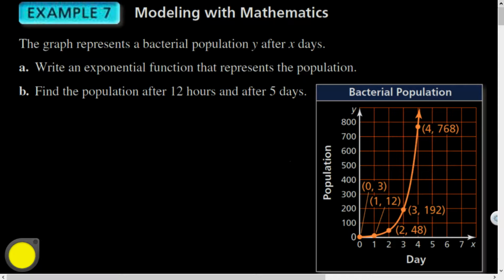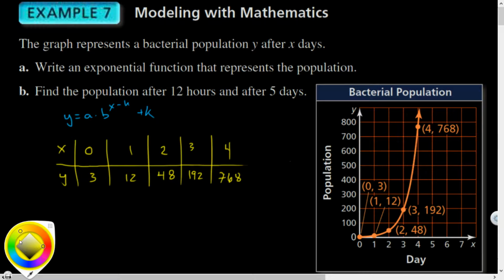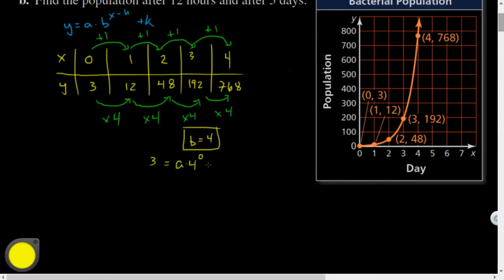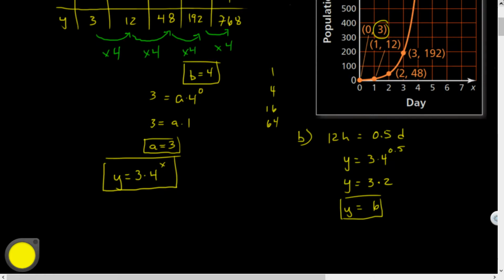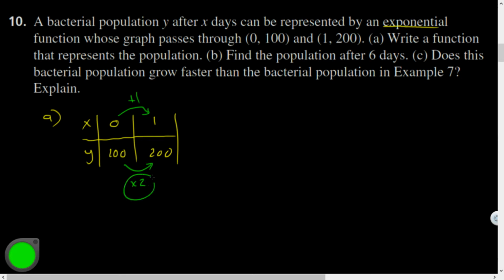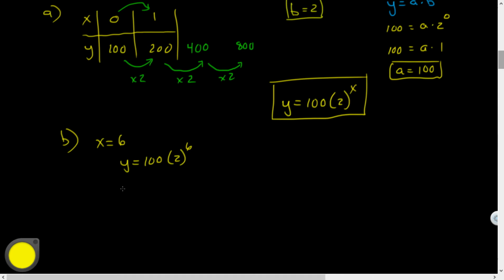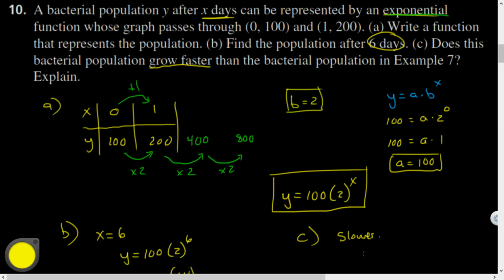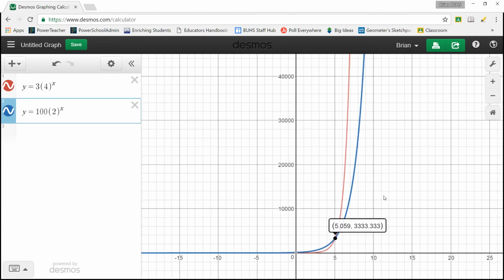Alg1 06.03 Exponential Functions Part 3